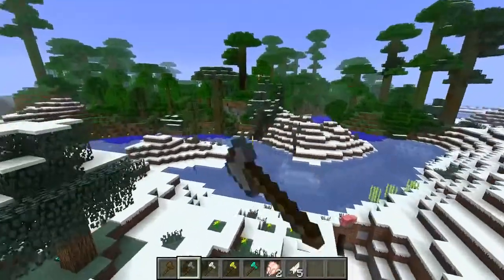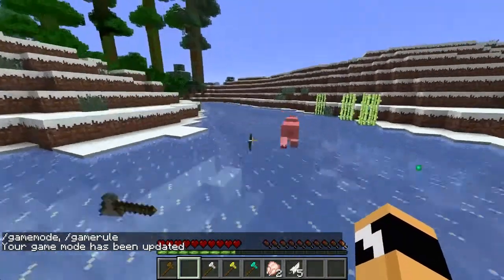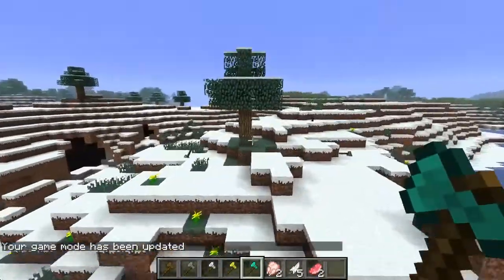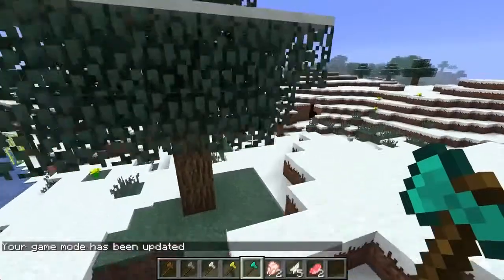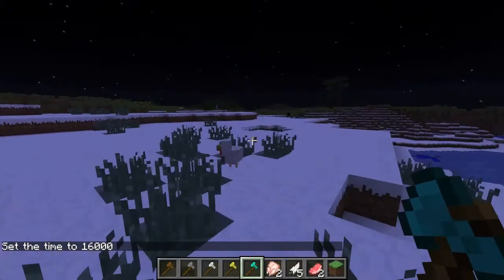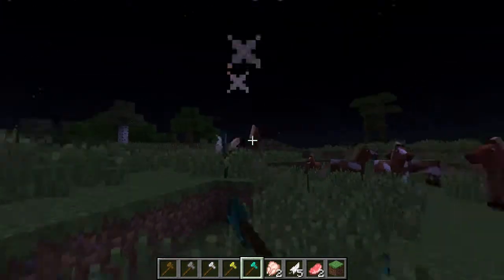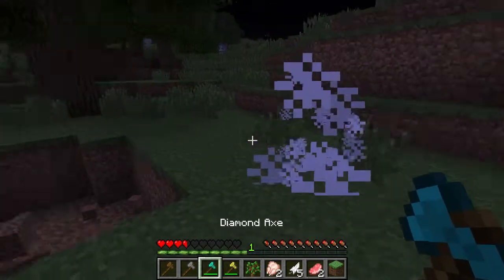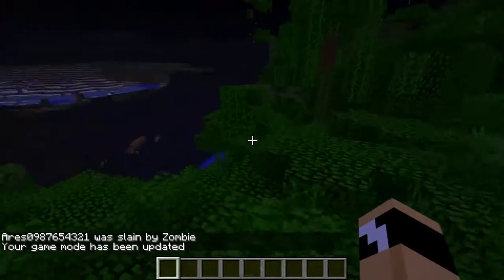Tomahawk Mod - Mod Showcase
THE TOMAHAWK MOD